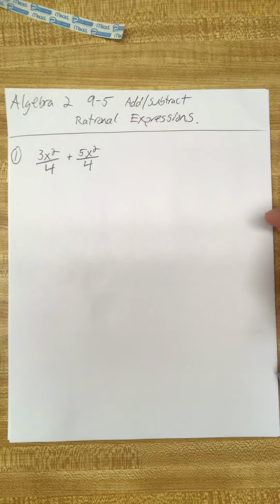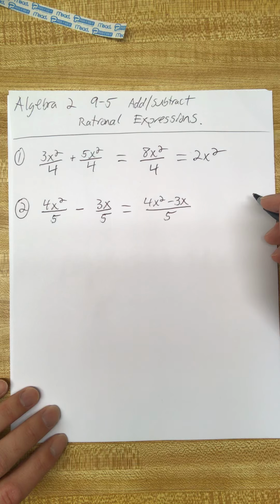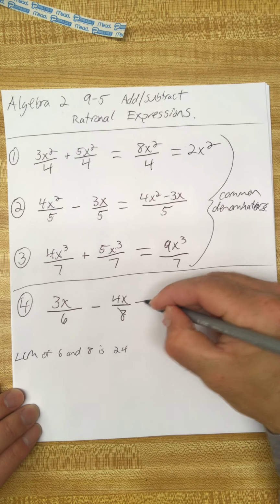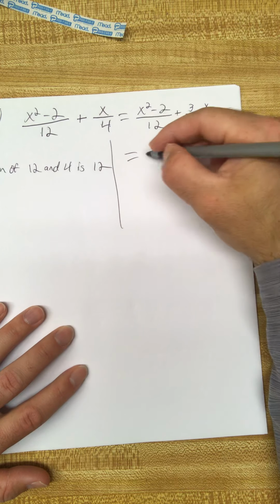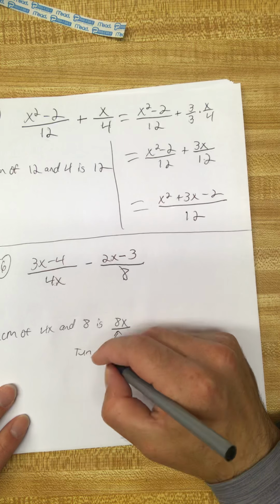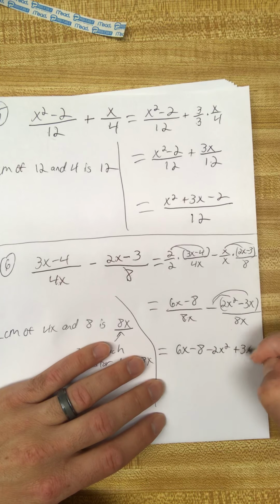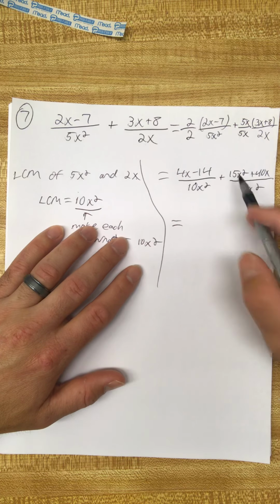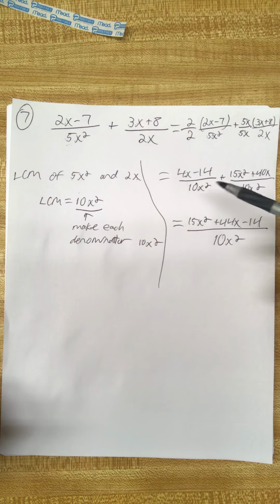Algebra 2 9-5 video for Wednesday April 22